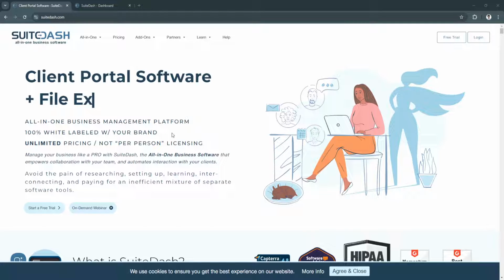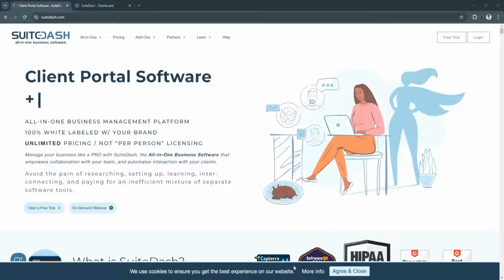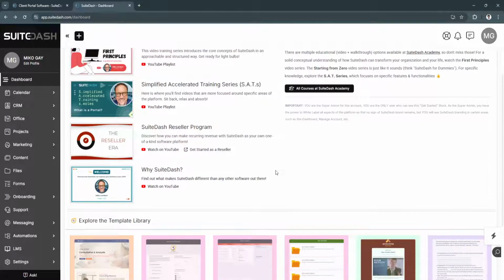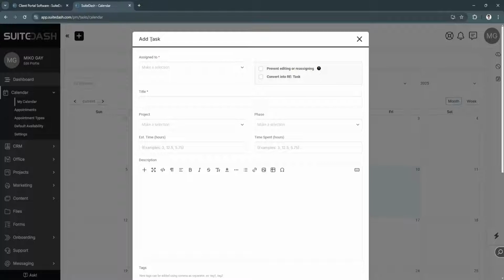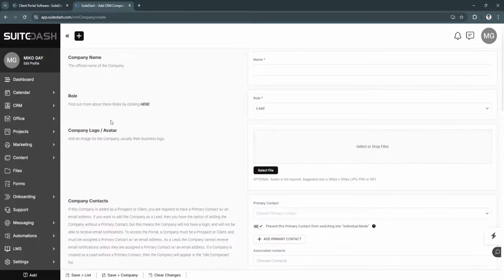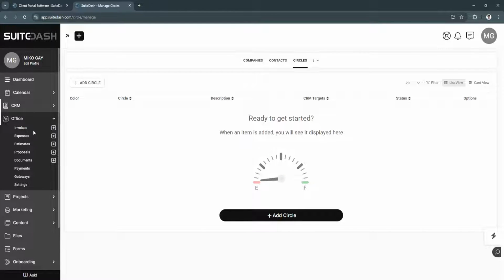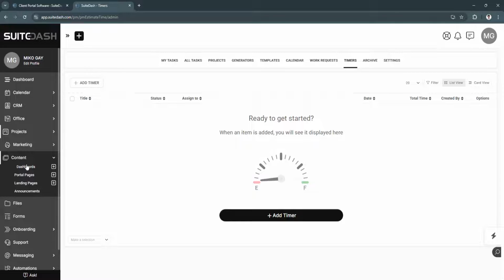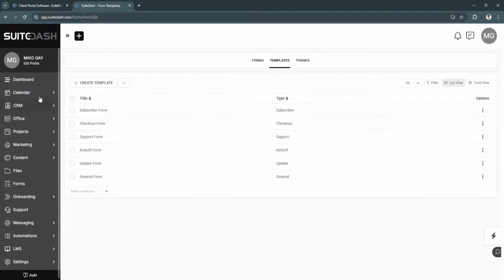SuiteDash Tutorial for Beginners | Full Project Management Guide 2026